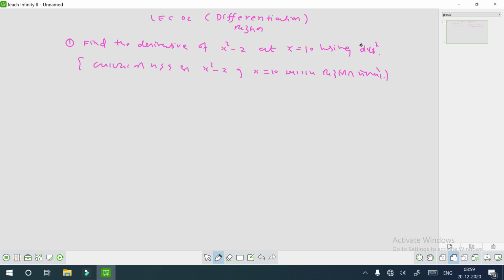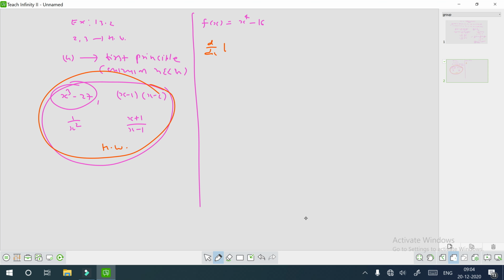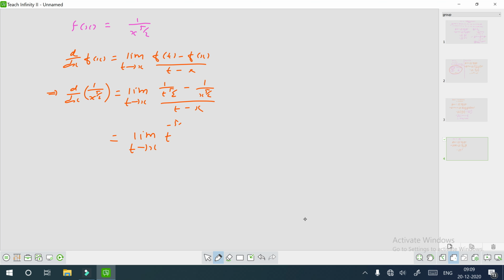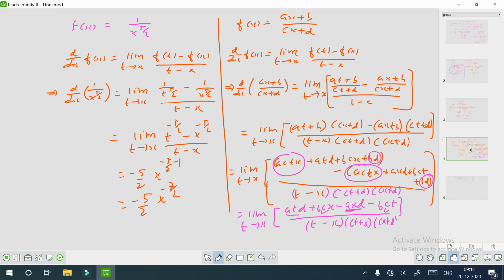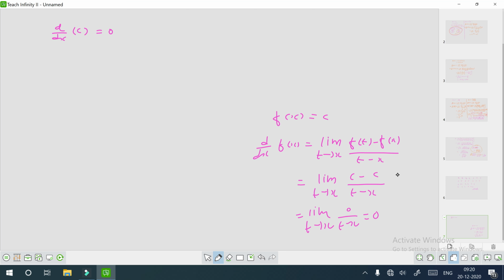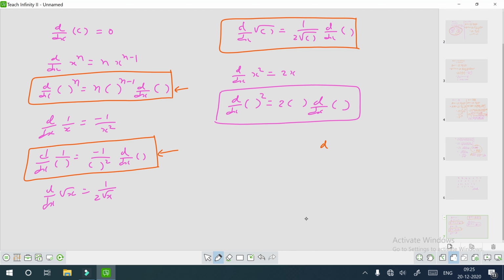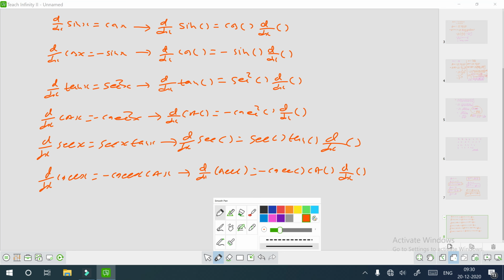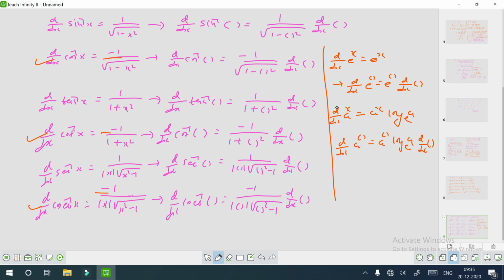MATHS: STD-11th | LECTURE#2 | CH-13 ( DERIVATIVES )